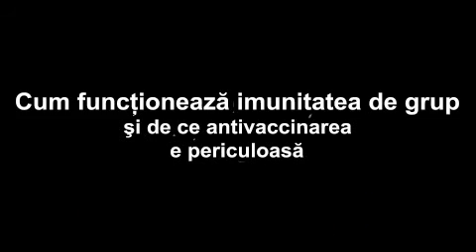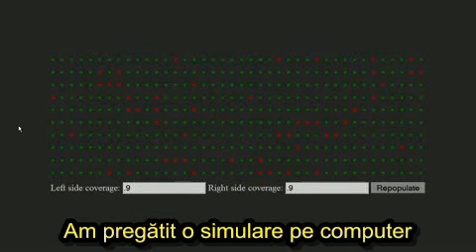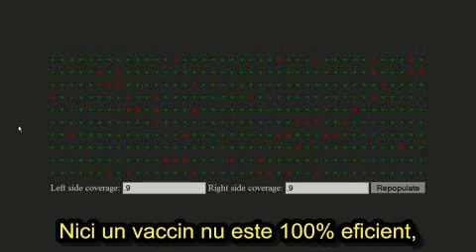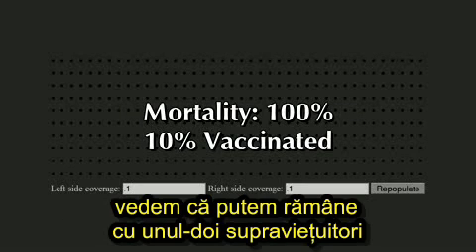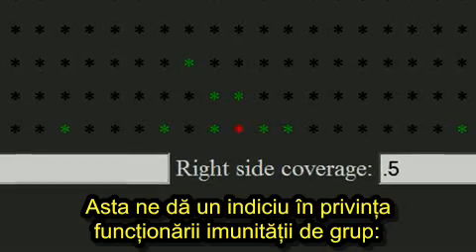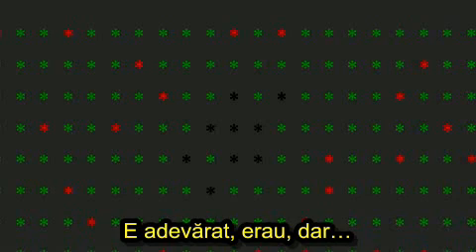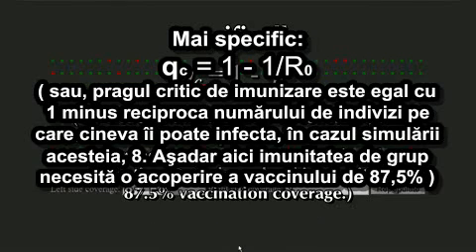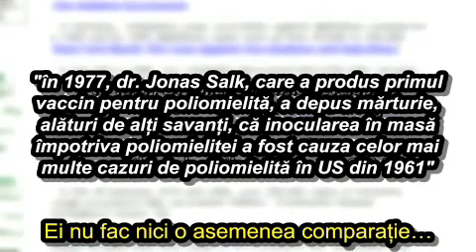How Herd Immunity Works (and Why Anti-Vaccination Is Dangerous)